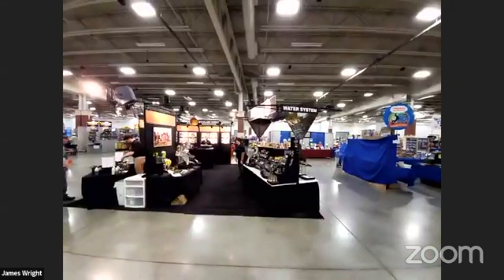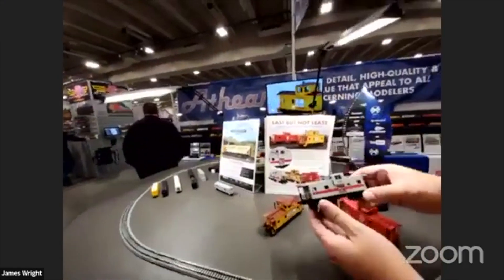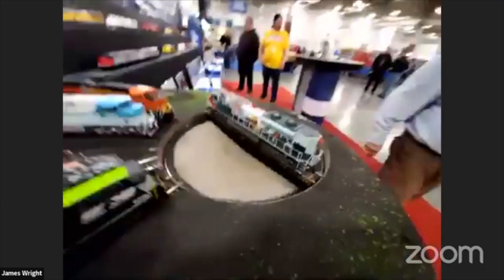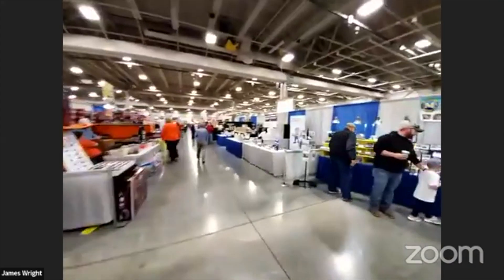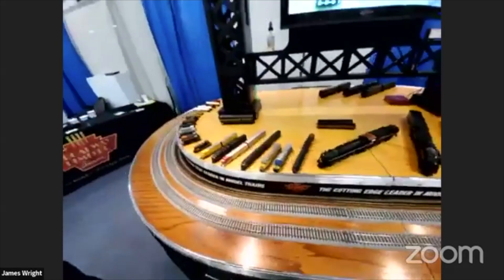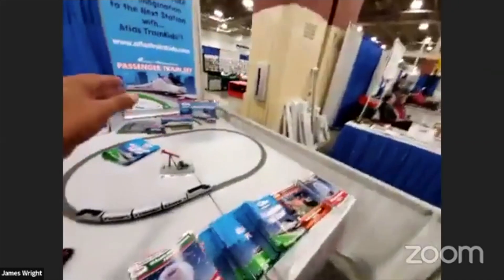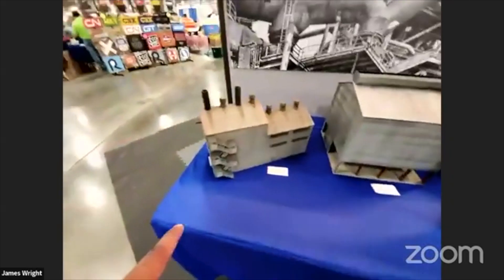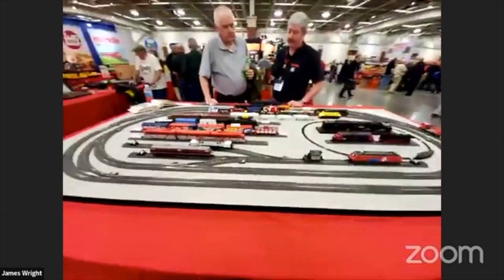TrainFest 2019 Americas Largest Operating Model Railroad Show Tour With James Wright JLWII2000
Come Join Us At TrainFest With YouTuber James Wright JLWII2000! TrainFest - America's Largest Operating Model Railroad Show! Enjoy! This was a facebook live so the quality is not as strong as a filming, however you get the true authenticity of what its like to be at the show with James Wright!